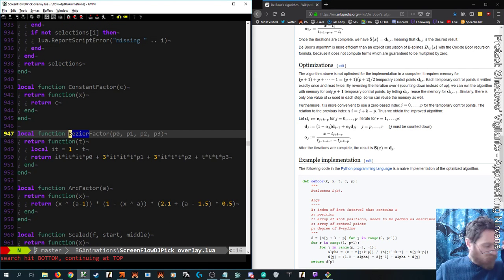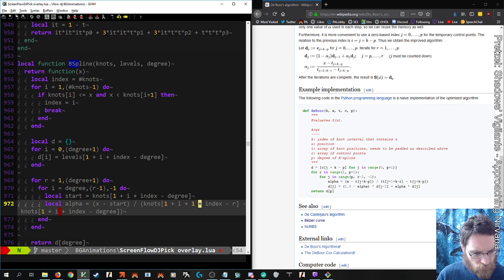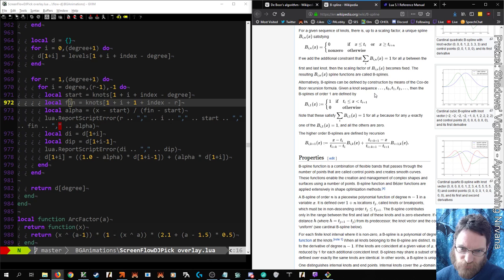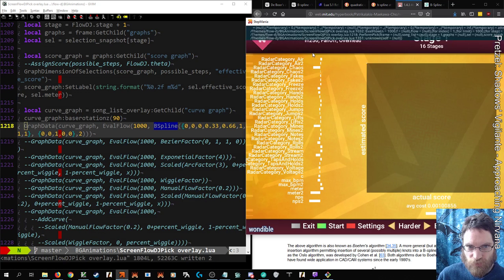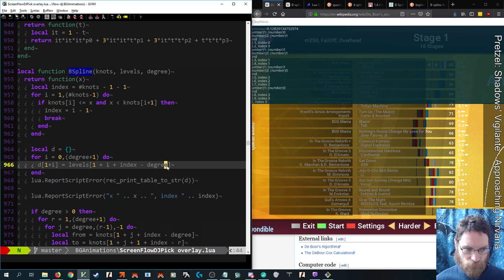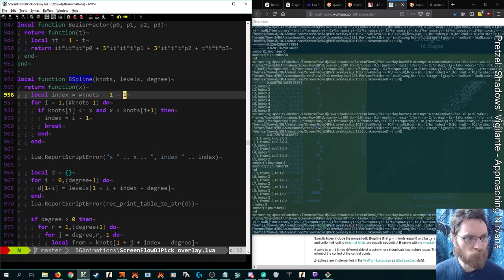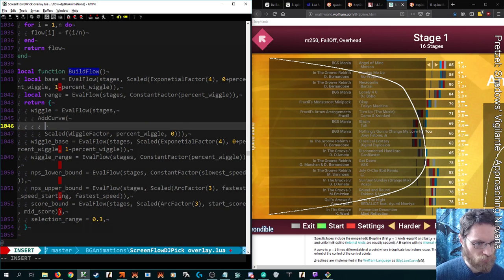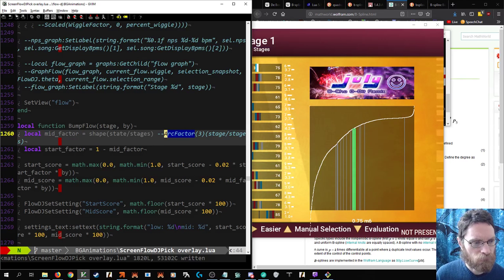Lua, Trying to interpret math for gameplay curves.